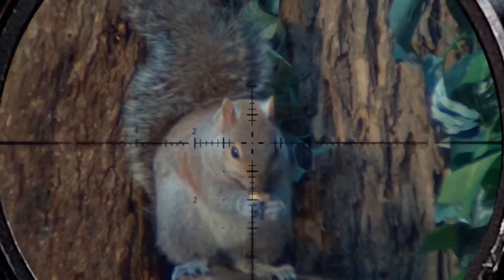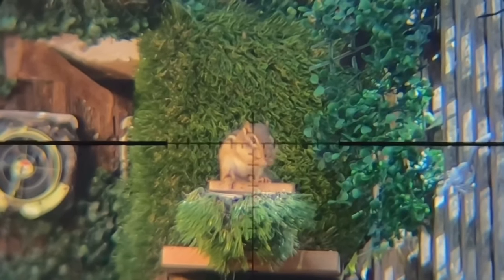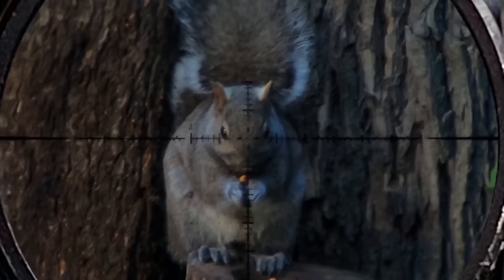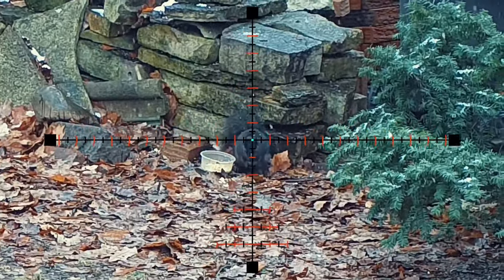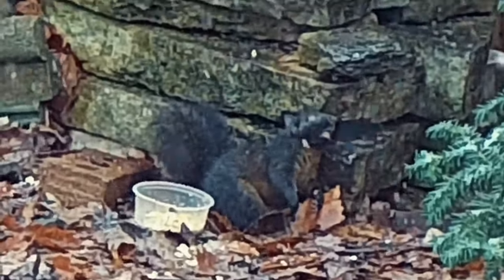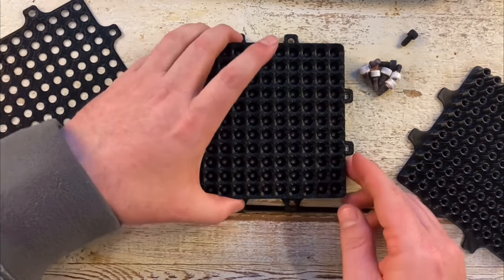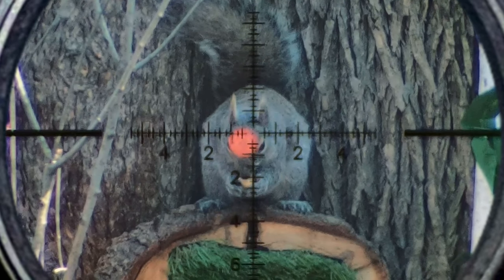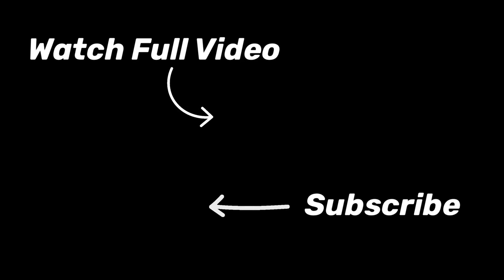Airgun Tracers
Slow-motion scope cam hunting, pest control footage, and gear overview from the EDgun Leshiy Channel.